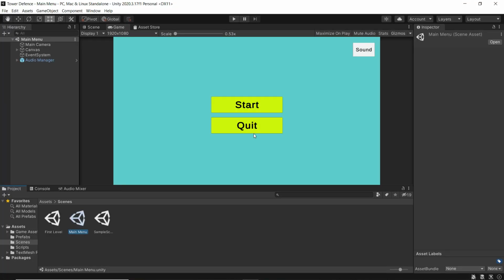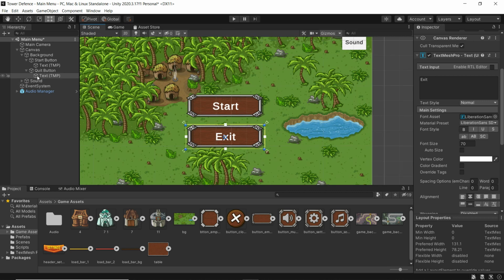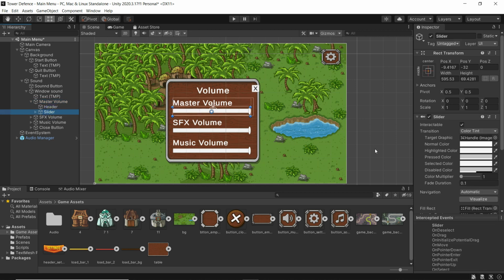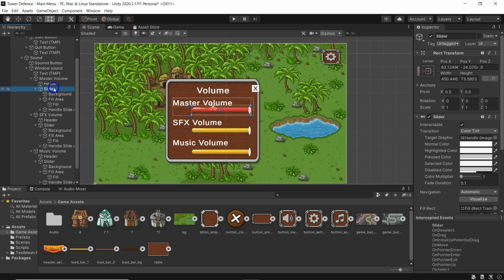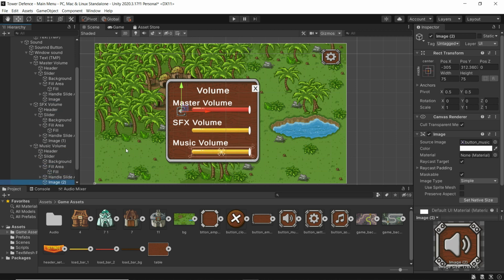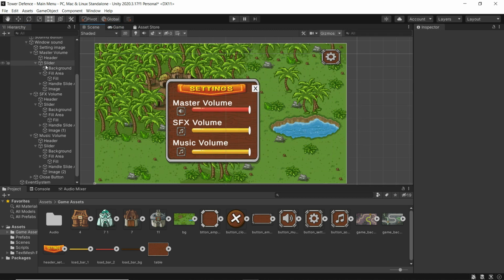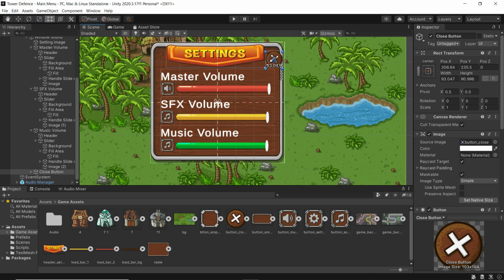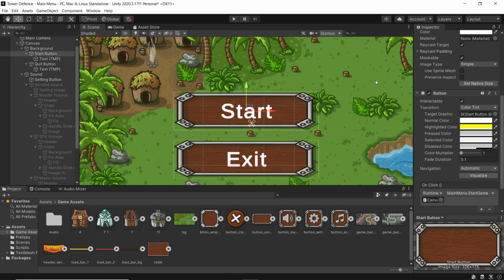How to make Defender Game with Unity Tutorial# 10Main Menu Design